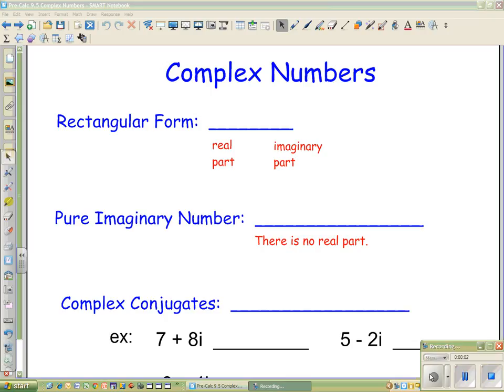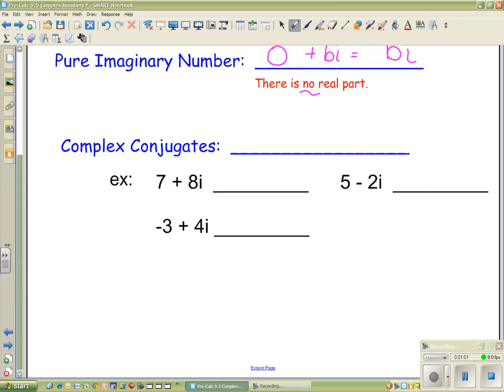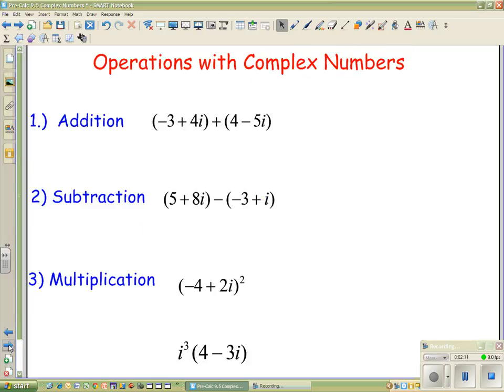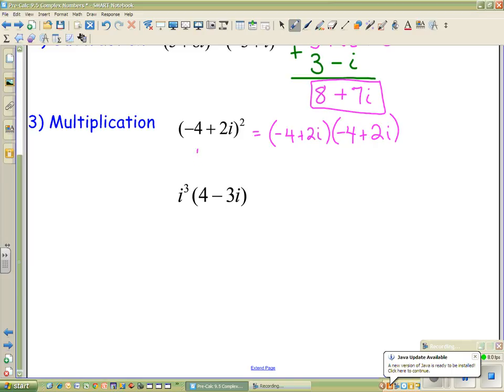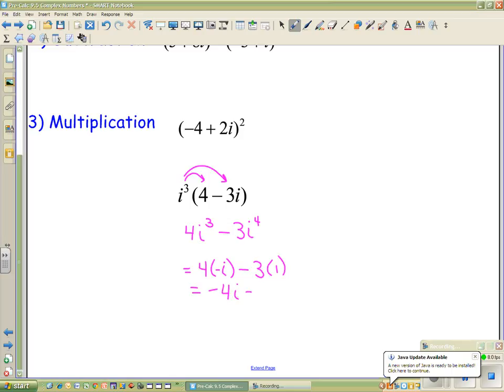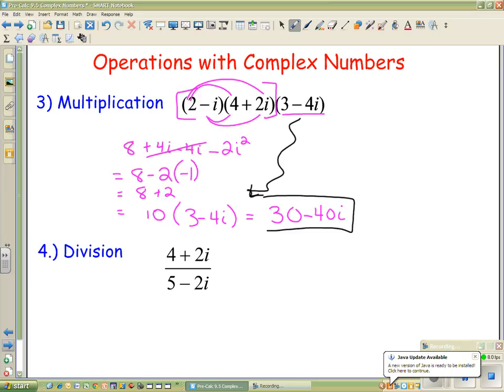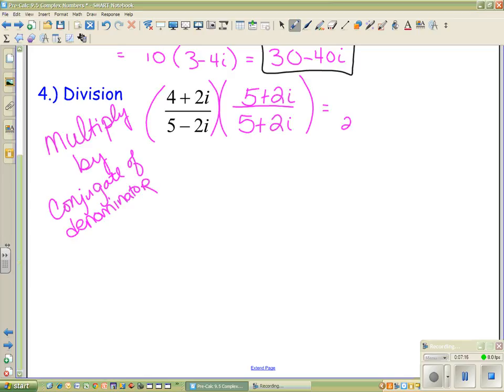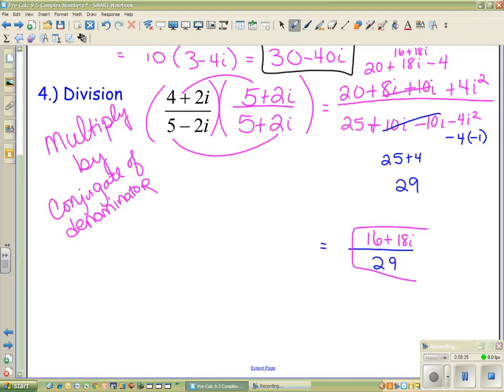Pre calc Section 9 5 Complex